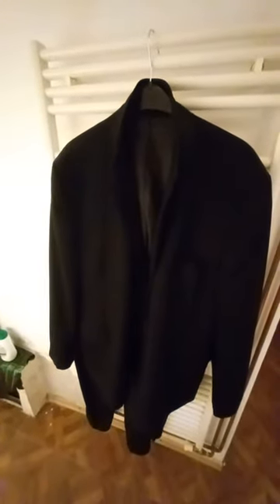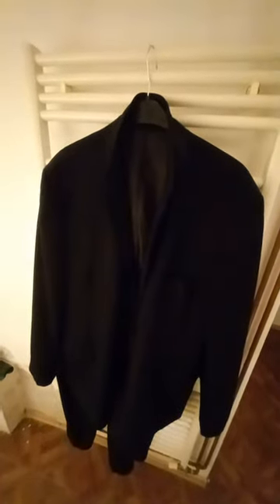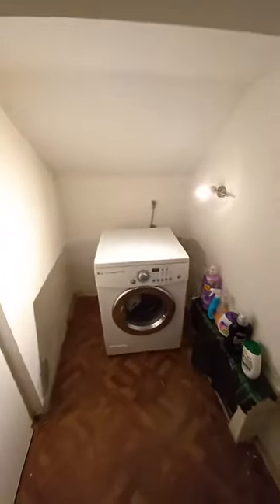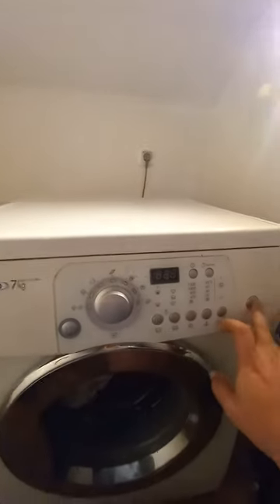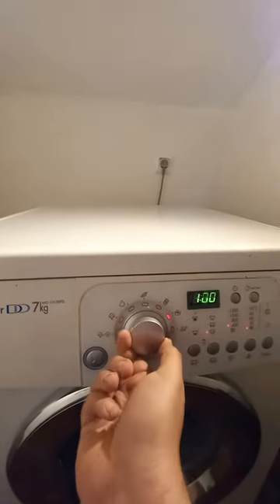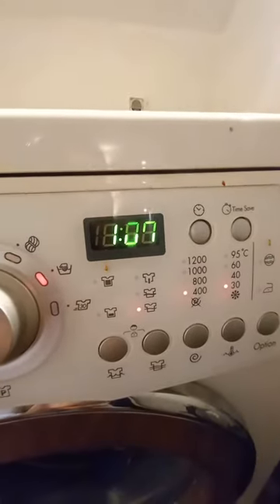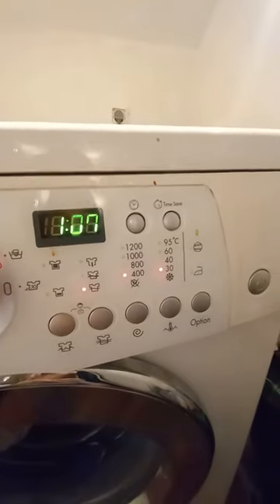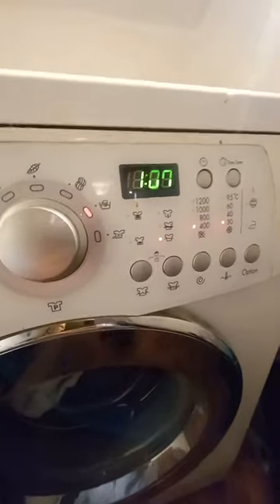Polyester suit in washing machine , no dry cleaning anymore 😀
How to wash a polyester suit in a normal washing machine without paying or spending money anymore on dry cleaning 🤔